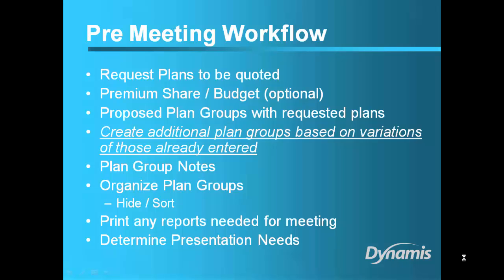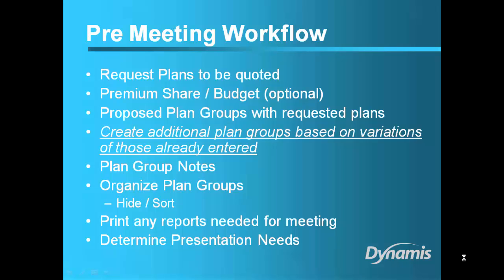Pre Meeting Workflow - Part 2